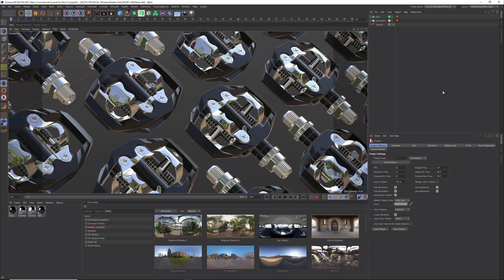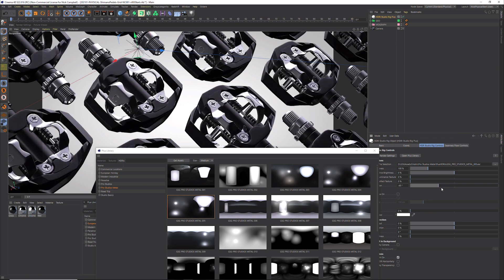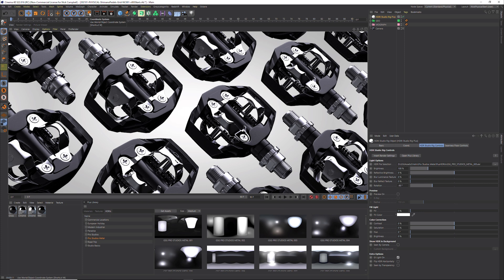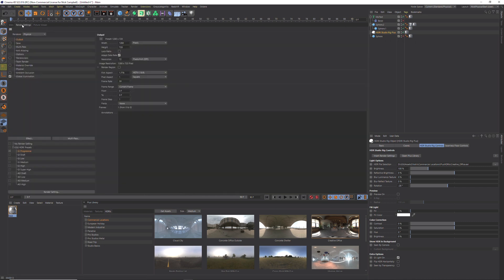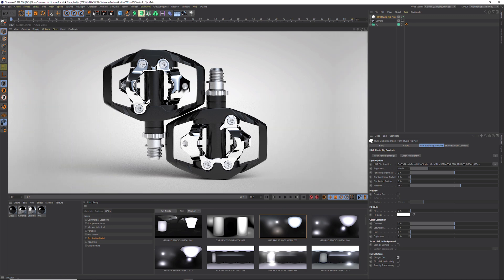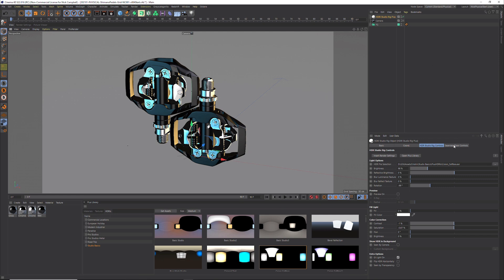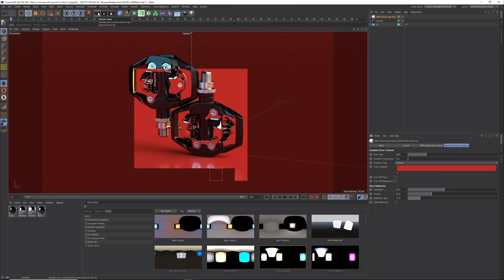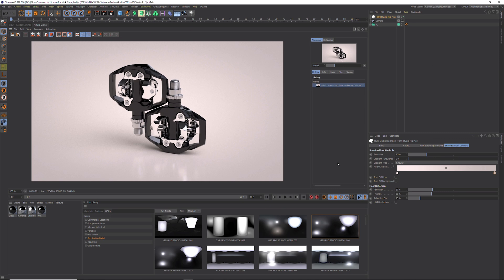Getting Started with HDRI Studio Rig | Greyscalegorilla Training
This video will help you get started with Greyscalegorilla's HDRI Studio Rig in for the Physical Renderer in Cinema 4D.